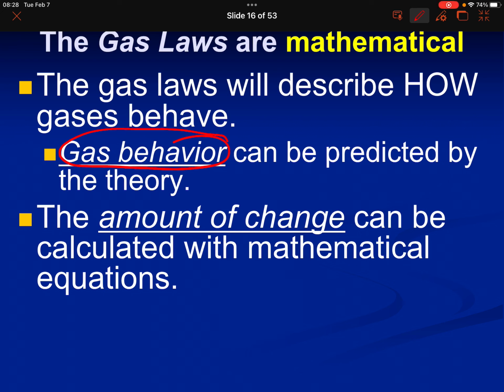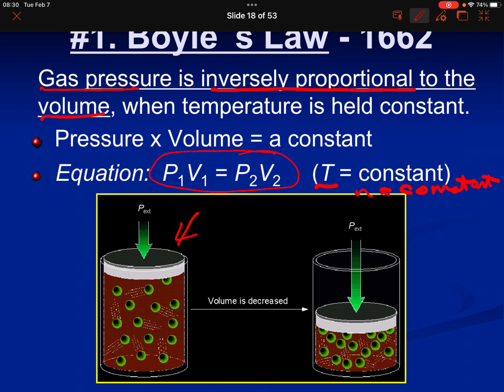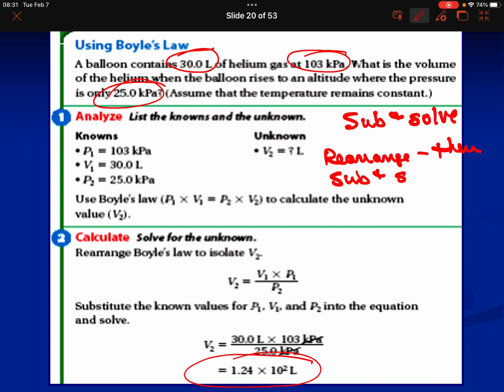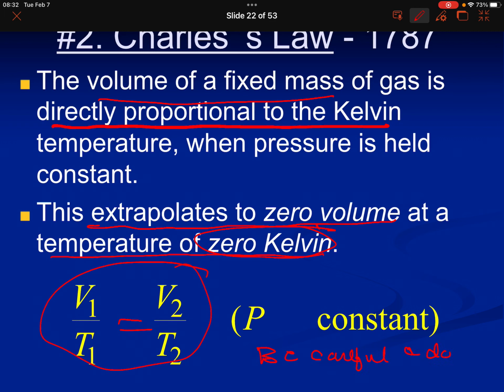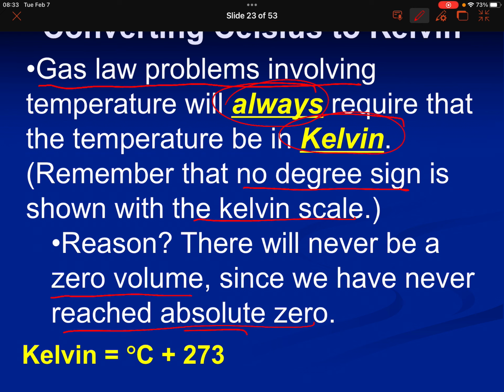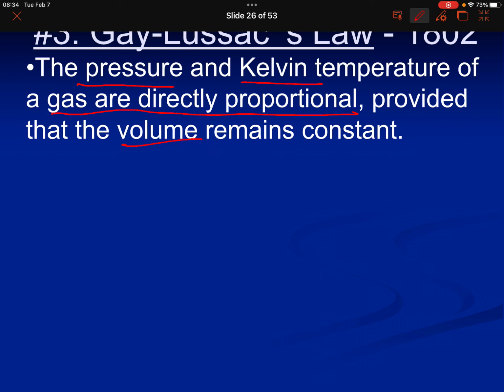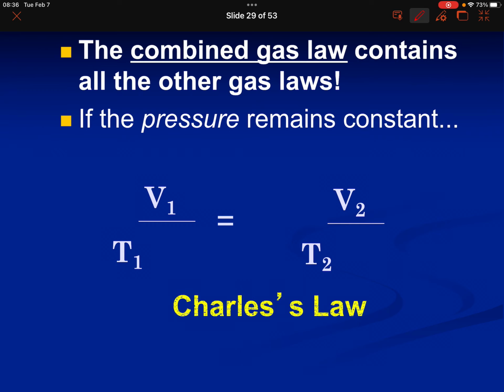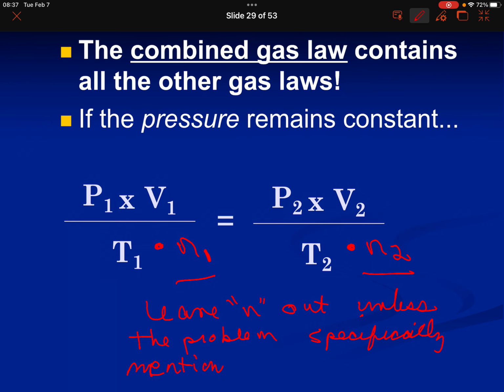14 2 pp lecture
EZ Gas Laws Lecture